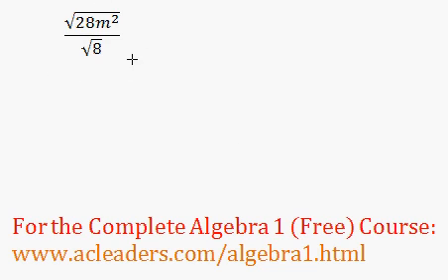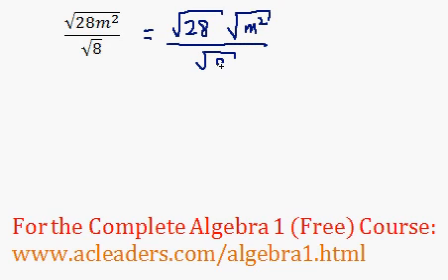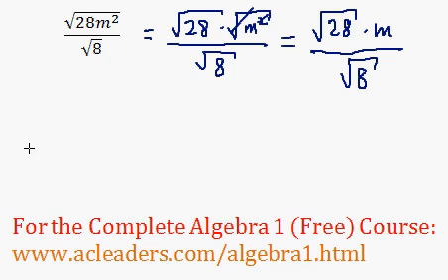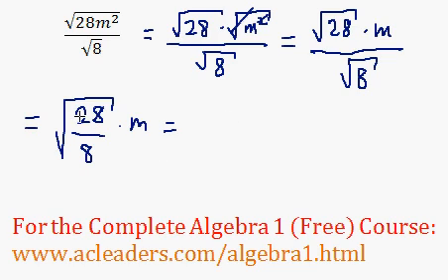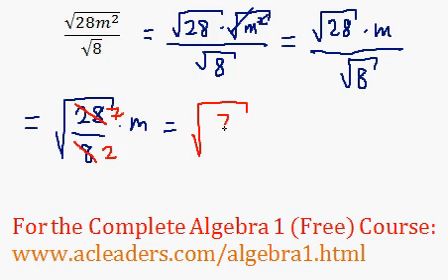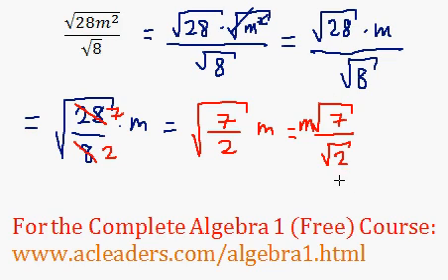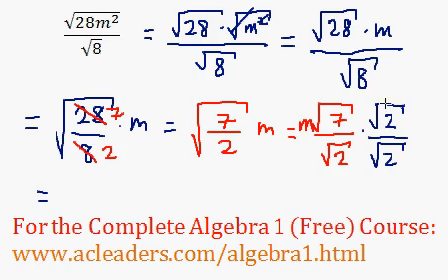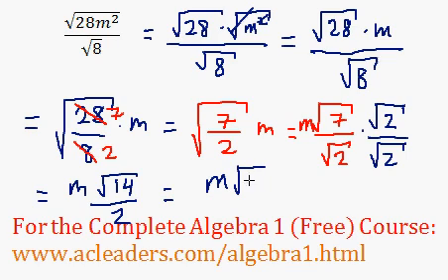(Algebra 1) Radicals - Dividing Radicals & Rationalizing #5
Find many similar practice questions and video explanations at:
(Full Algebra 1 online course)

Dividing a radical expression and rationalizing.